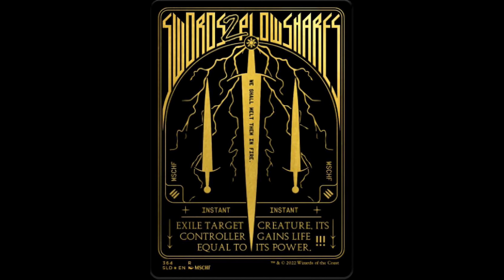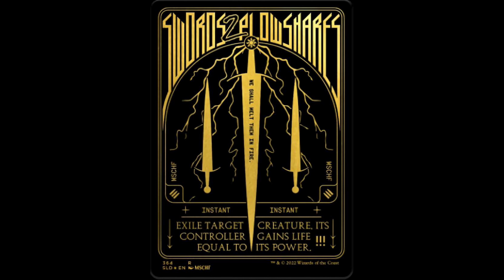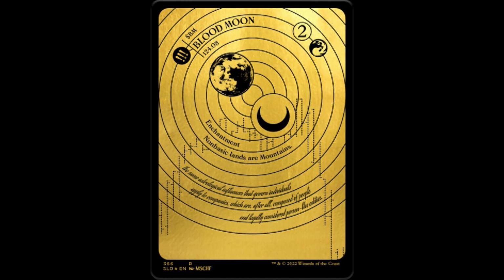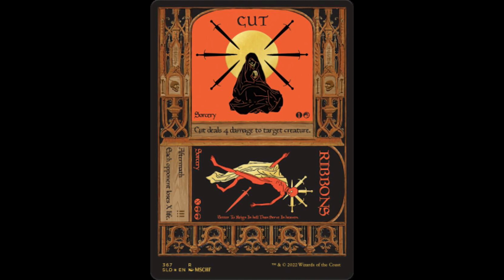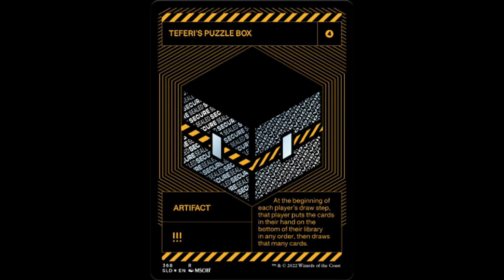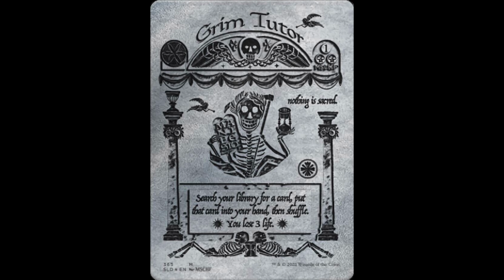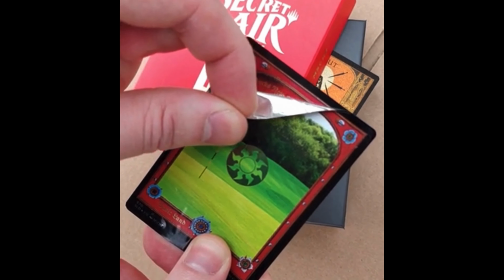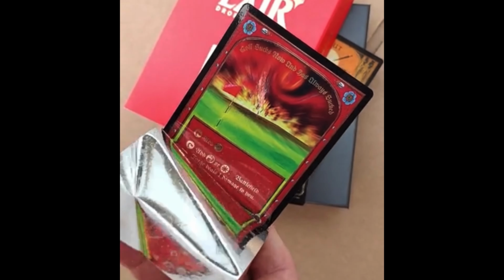Is the Secret Lair x MSCHF Worth Buying?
This Secret Lair x MSCHF has INCREDIBLE art, but is there more than meets the eye?

I love Magic: the Gathering! I love playing the game, collecting cards, enjoying the art, and buying sealed boxes. Thanks for tuning in to learn about magic and personal finance!

I’m making personal finance and investing relatable, easy to understand, and—dare I say—fun!

Start investing with Acorns today! Get $5 when you use my invite

This serious and professional channel is actually just for entertainment, so seek real advice from fancy fiduciaries.